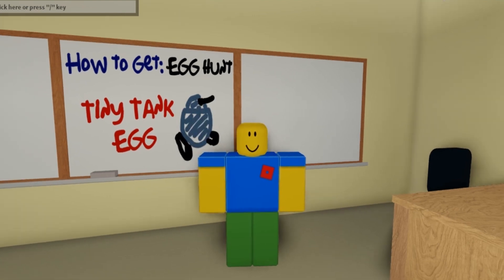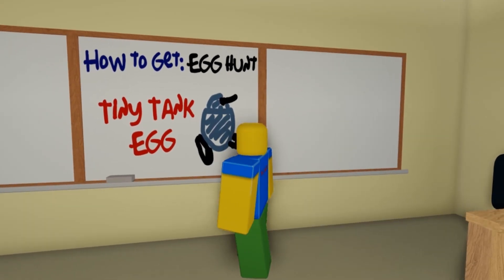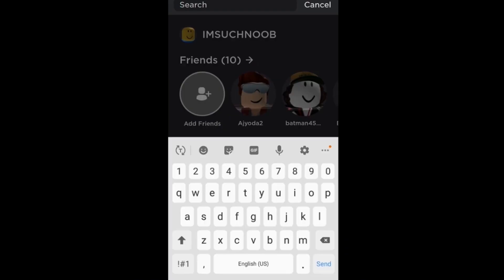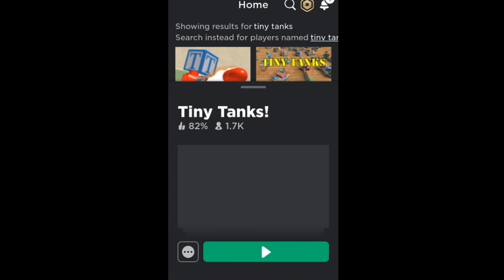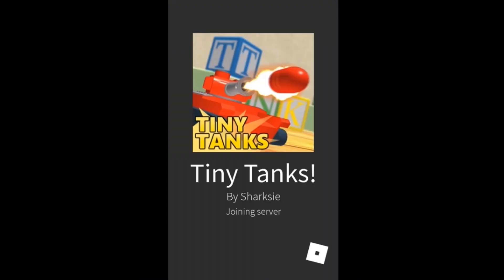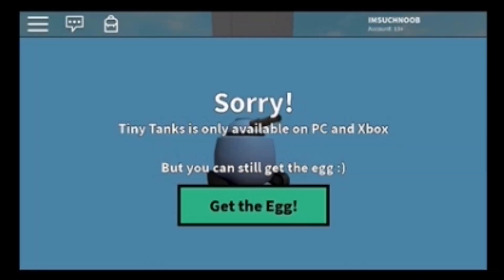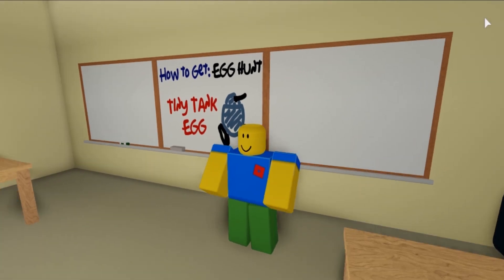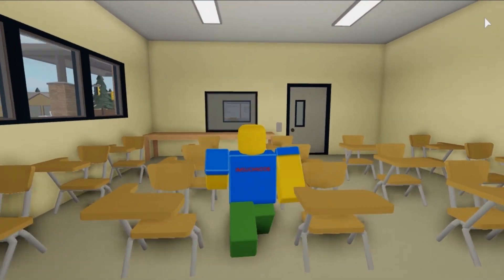How To Get Roblox Tank Egg | Noob Tutorial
this only works on a mobile device!